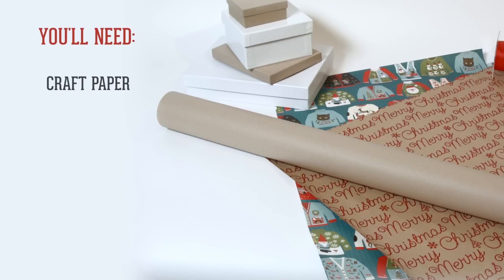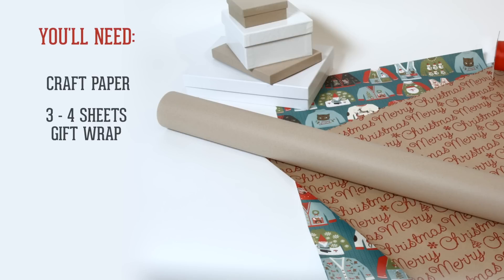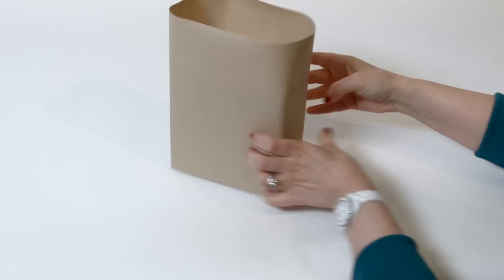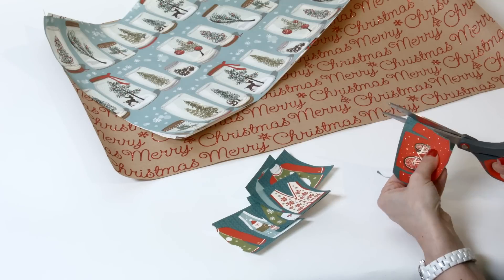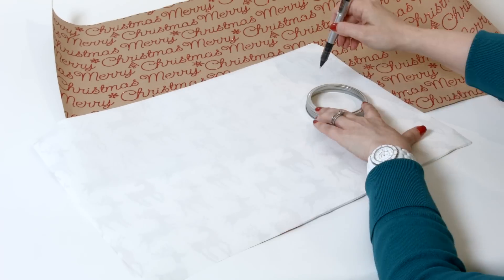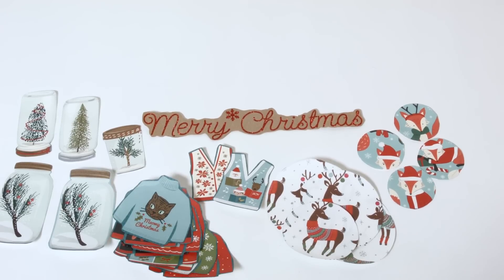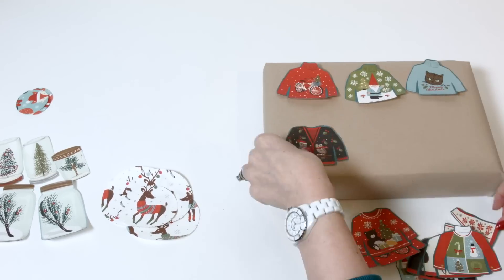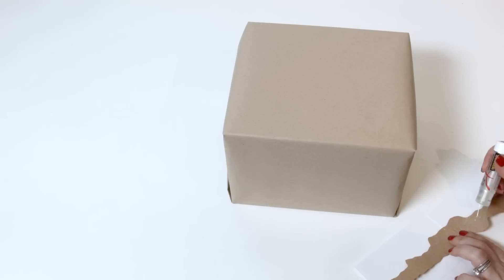Creative Holiday Ideas: How to Wrap a Present | Howdini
Watch these creative holiday ideas for wrapping gifts with Howdini. Brown wrapping paper makes a budget-friendly and unique gift wrapping idea. Get more holiday DIY decorating ideas from Howdini

This is a Howdini video with creative holiday ideas with how to wrap a gift.